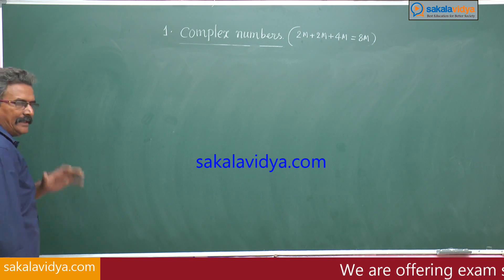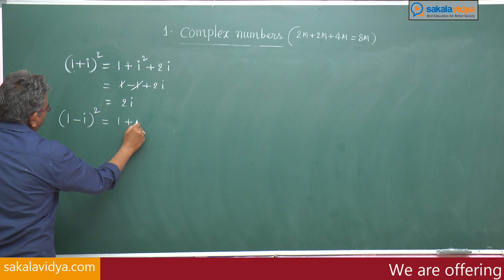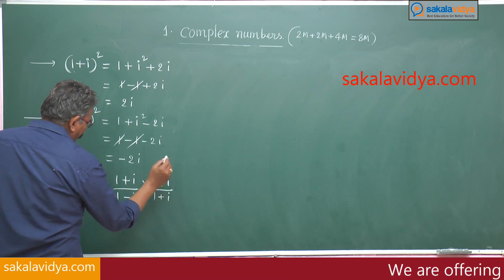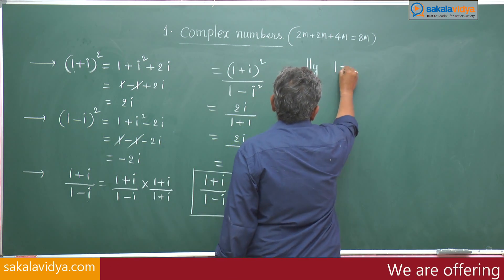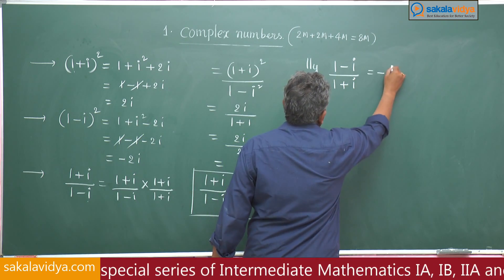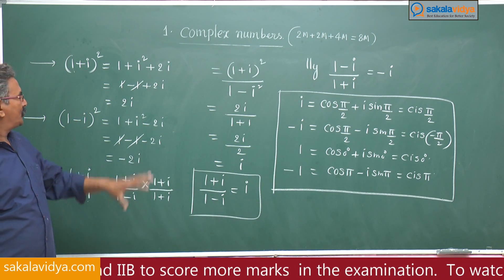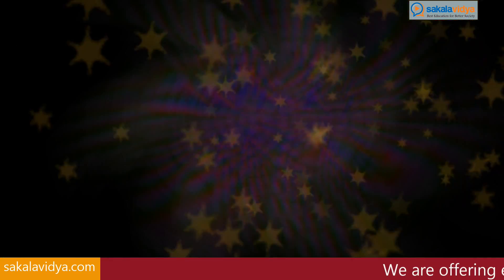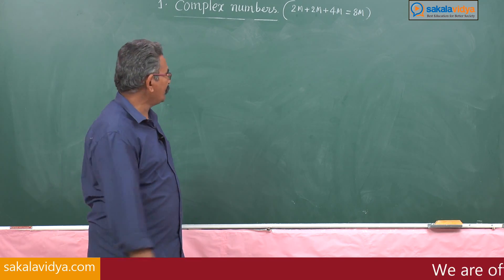How to score 75 marks ☑️ in 24 hours in Intermediate Mathematics |Maths 2A |Complex Numbers| Part-4